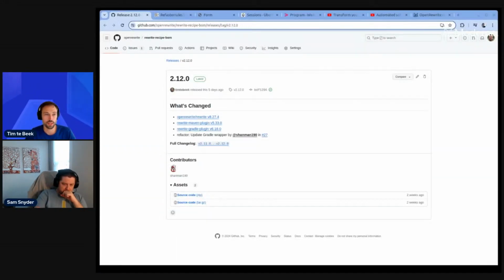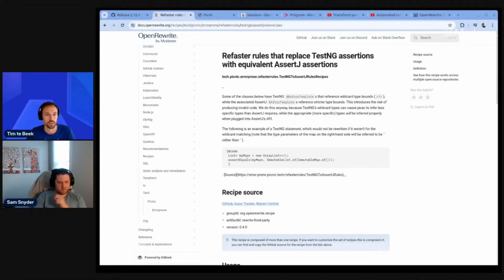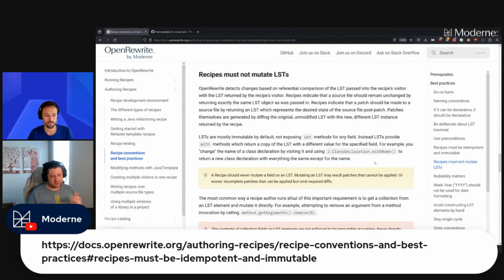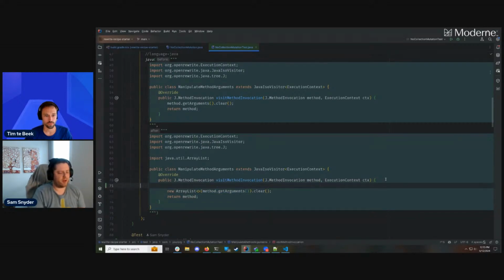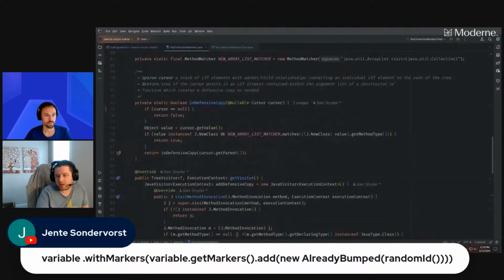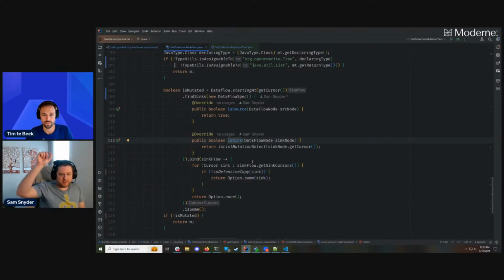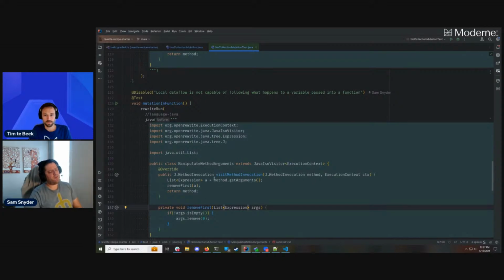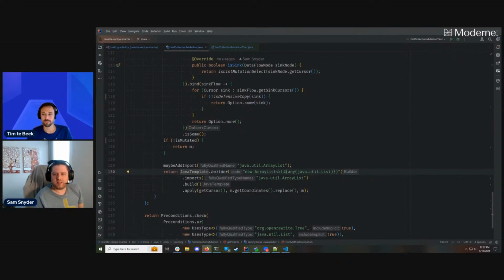Community Office Hours | Data flow analysis & recipe authoring best practices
Walking you through important things to keep in mind when developing recipes.

00:00 Introduction
02:03 Announcements for the week
08:10 Main topic begins - recipe best practices
13:38 A new best practice recipe that uses data flow analysis
17:36 Community question about markers and mutating them
19:12 Further discussion on the best practice recipe
31:55 Concluding remarks